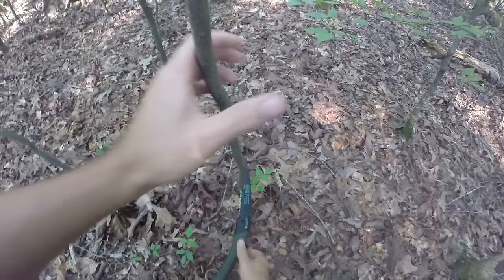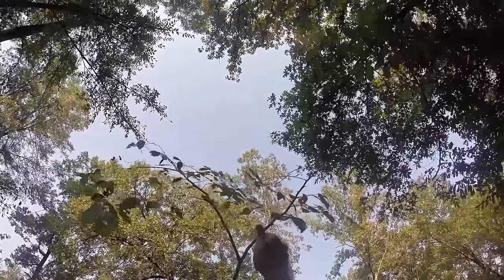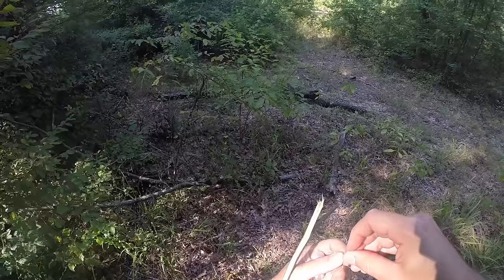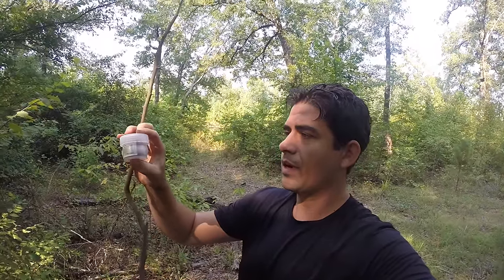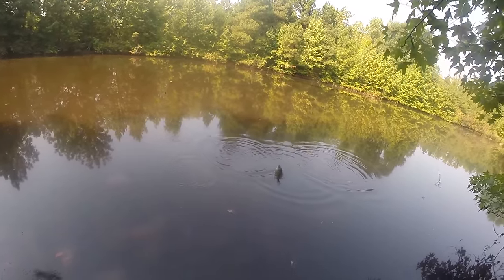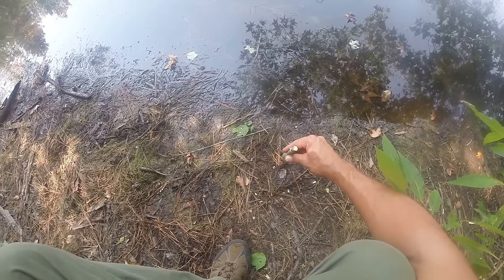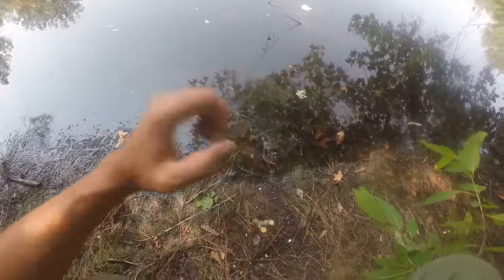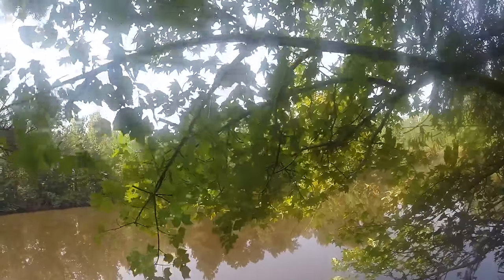Survival fishing kit + fishing snare demo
Hopefully useful even though the final product is crap. Hah.